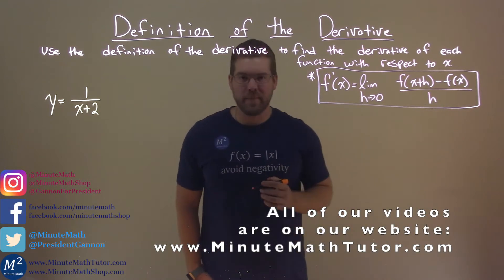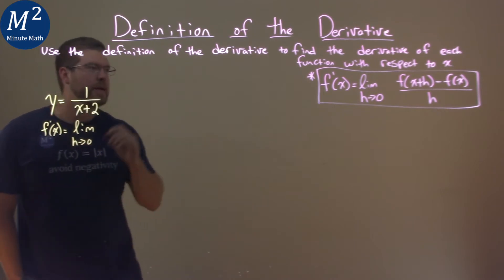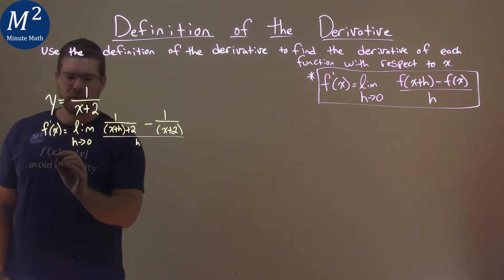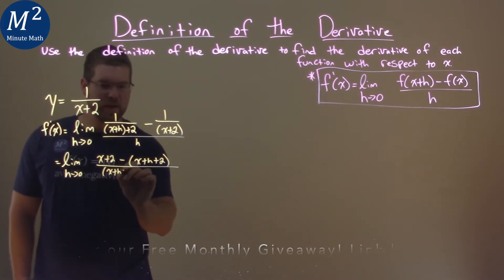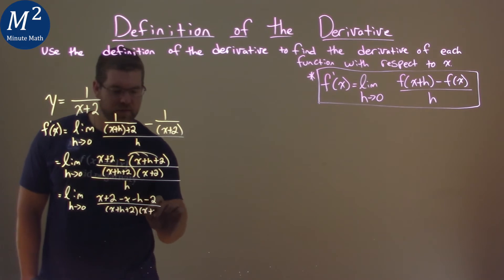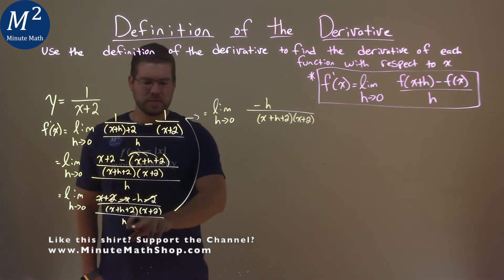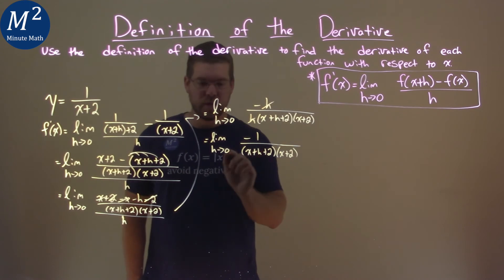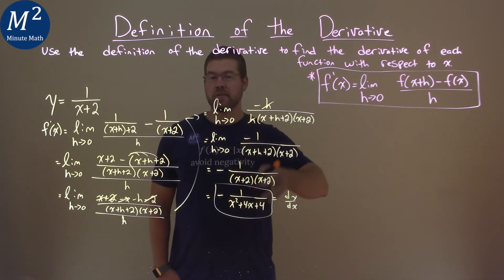Use the definition of the derivative to find the derivative of y=1/(x+2) with respect to x.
How do you use the definition of the derivative? Use the definition of the derivative to find the derivative of y=1/(x+2) with respect to x. What is the derivative of y=1/(x+2)? We learn how to find the derivative of y=1/(x+2) using the definition of the derivative. We will use limits to find the derivative of a function with respect to x with the definition of the derivative. This is a great introduction into derivatives. This is under the topic of Differentiation with this free online math video lesson.